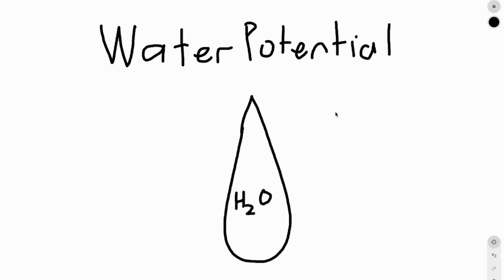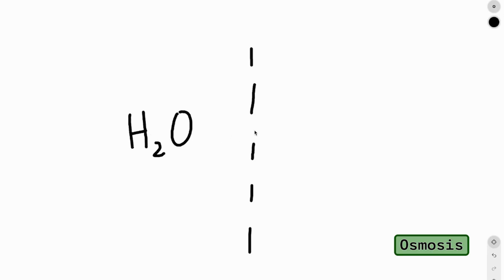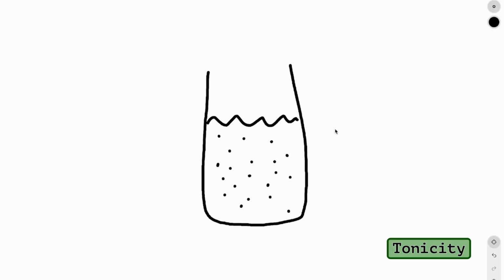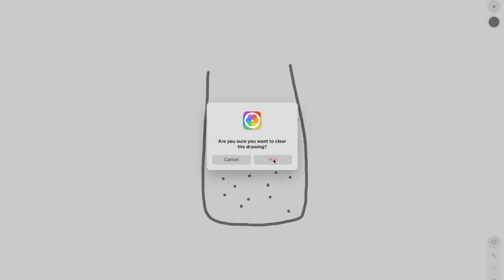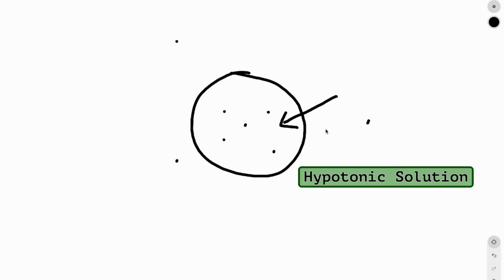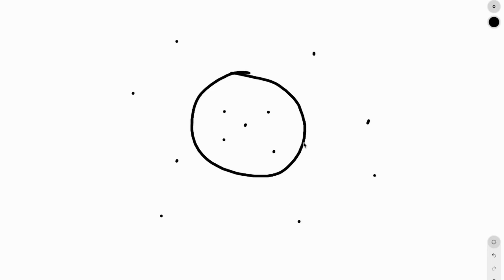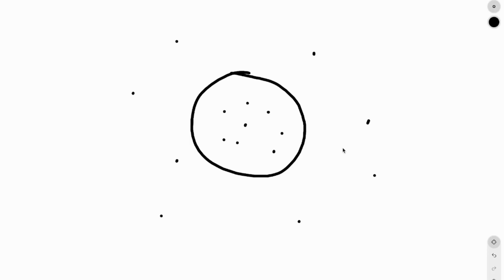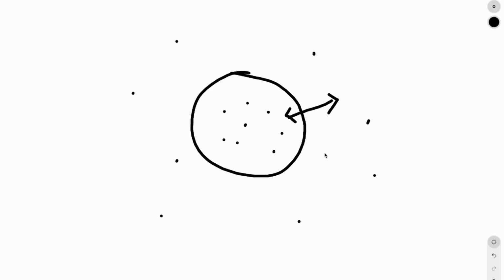Water Potential and Osmosis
In this short video, I go over the basic mechanisms behind osmosis. I also review the water potential formula and explain its pieces.